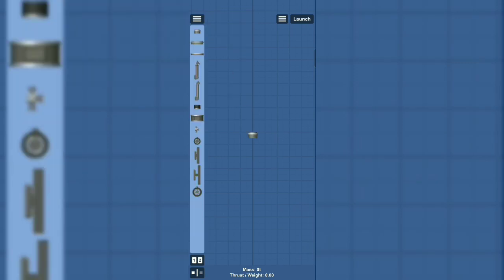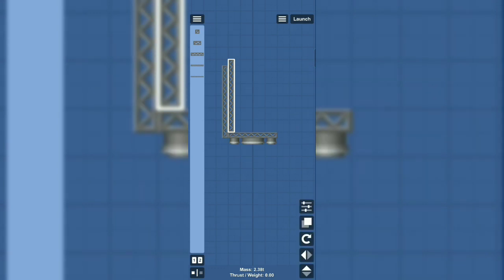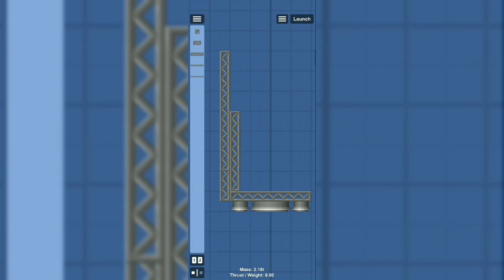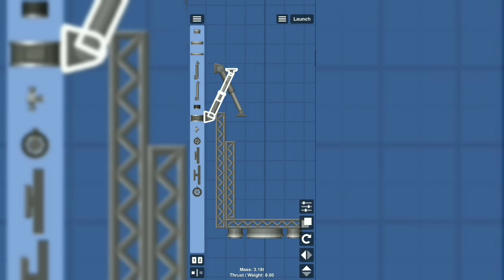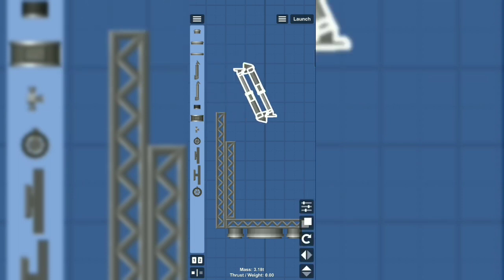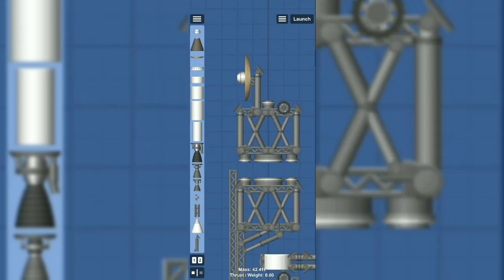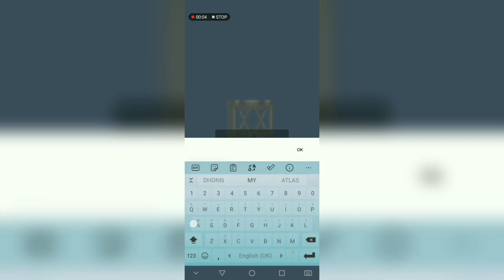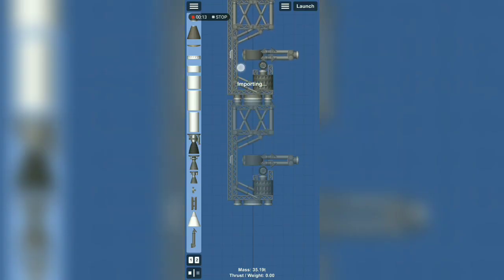How to Build a Launch Tower in SpaceFlight Simulator 1.5.4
(DISCORD) *if the link is expired pls check the channel bio*